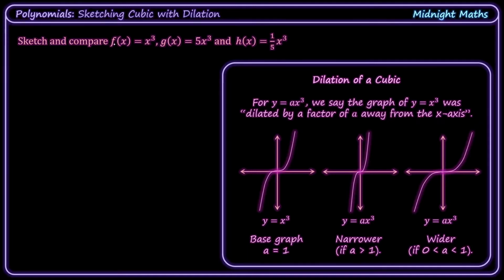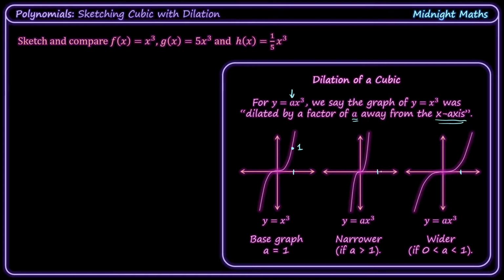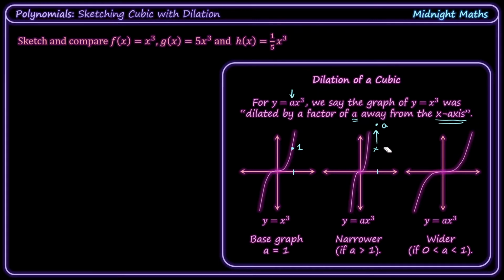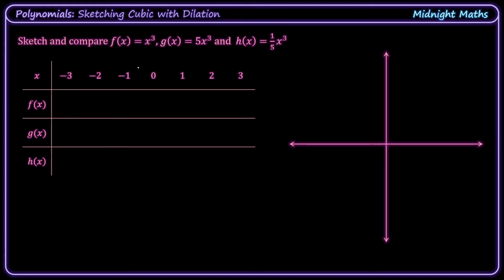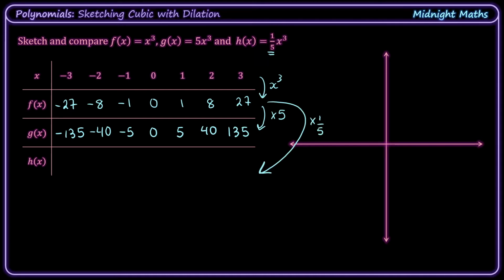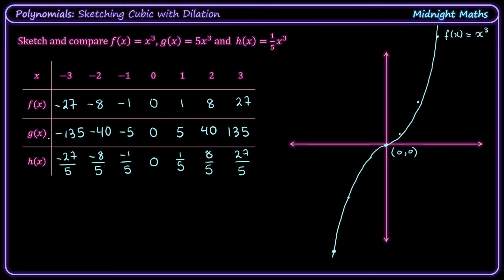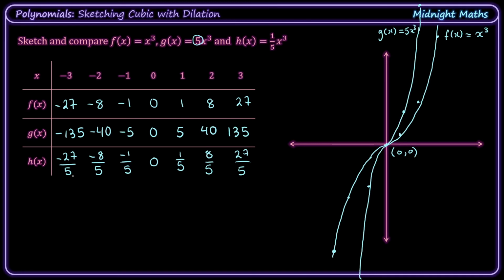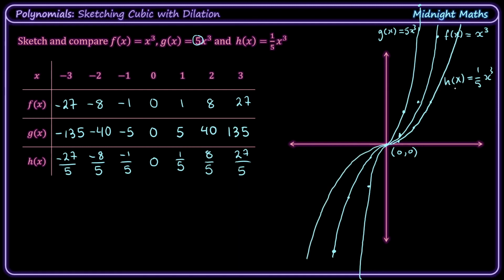Sketch a Cubic Polynomial with Dilation | VCE Maths Methods Worked Example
Worked Example Question (try it yourself before watching!):
Sketch and compare f(x)=x^3  and g(x)=(x+2)^3..

- Advanced algebra
- Manipulating Equations
- Polynomial Arithmetic
- Sketching Polynomial Graph
- Plotting Cubic
- Transformation of Polynomials
- Cubic Transformations
- Dilating away from x axis
- Dilation in y direction
- Dilation (stretching)